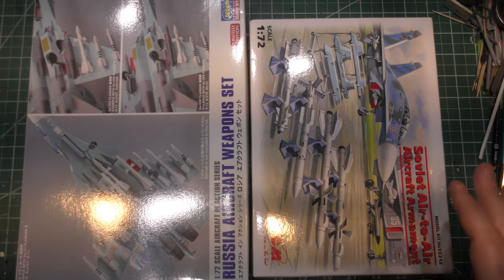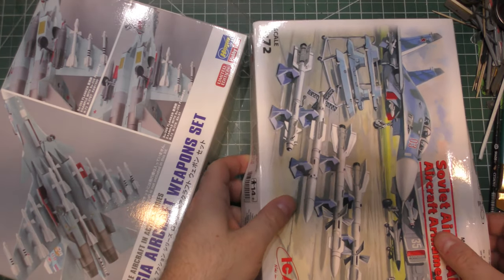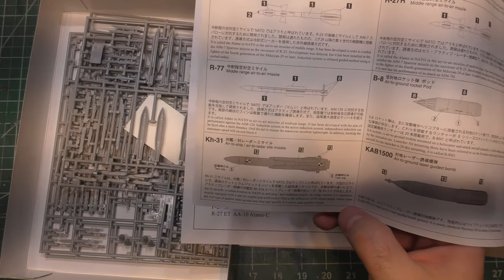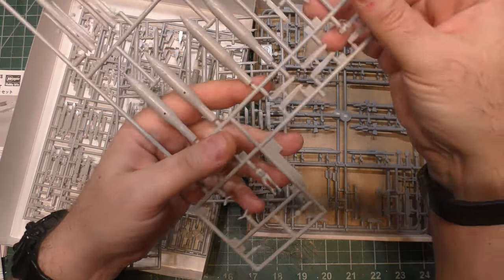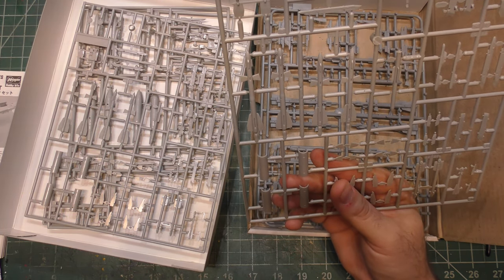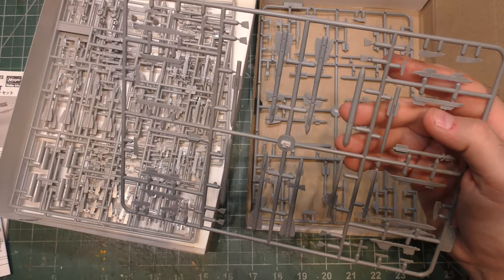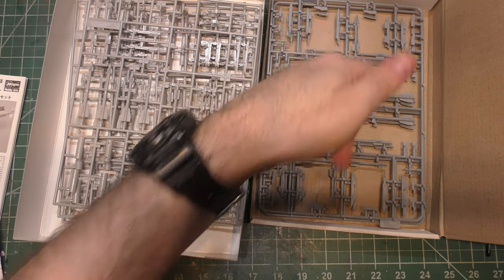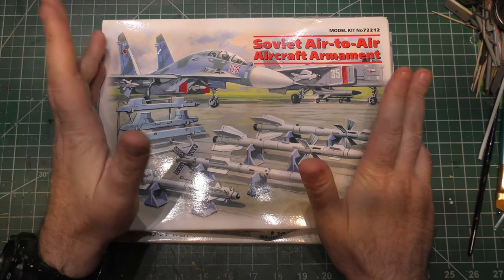Comparing Hasegawa vs ICM 1/72 Russian Weapon Sets & Technical Talk About Russian Missiles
I need LOTS of Russian (or former Soviet) missiles for an upcoming project. Lets take a look at what is out there from two different makers. If you want to learn a few tidbits about MiGs and Sukhois have to shoot off the rails there's some info in here for you too.